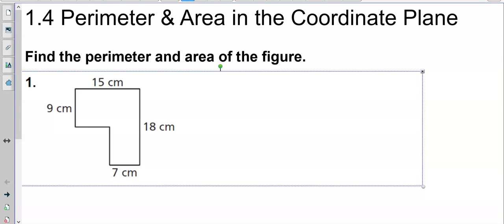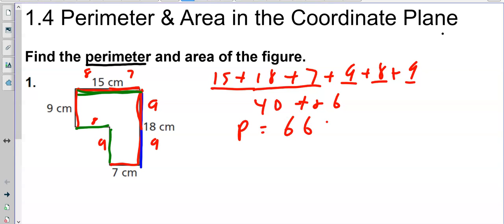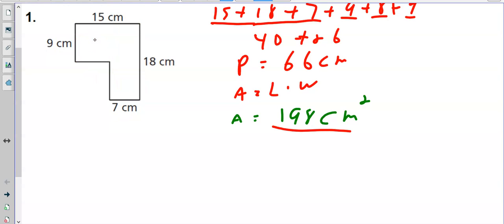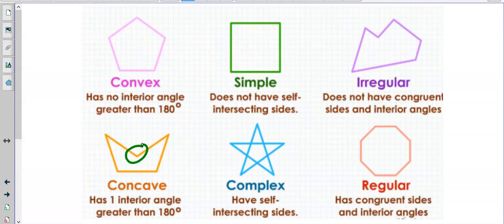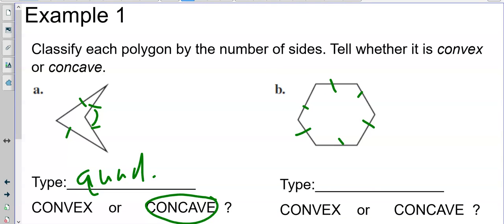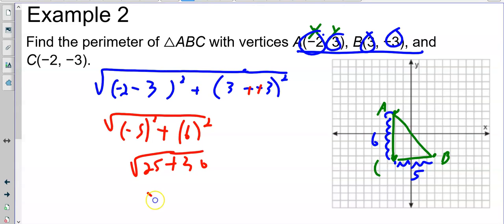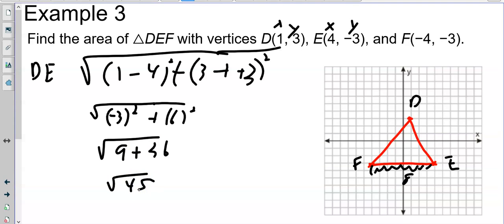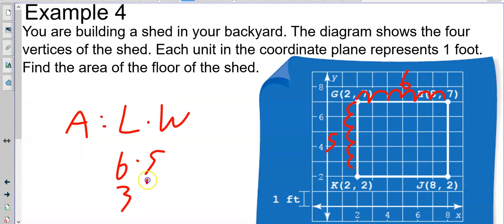Geo A 1 4 notes perimeter and area